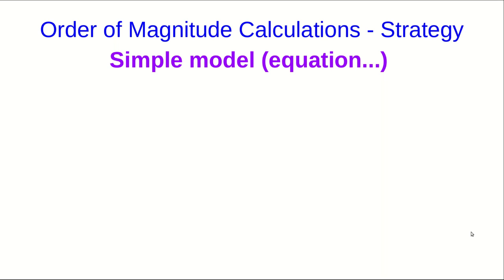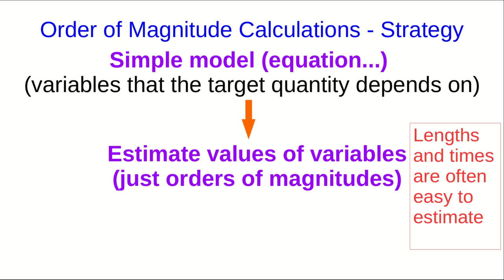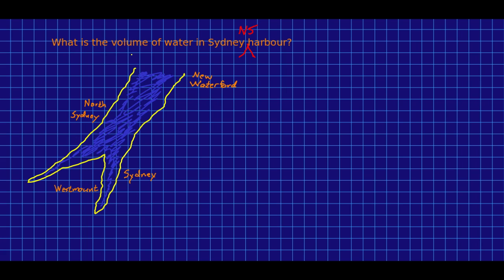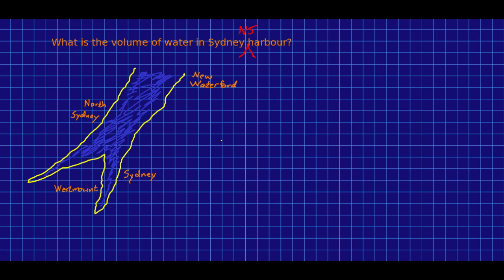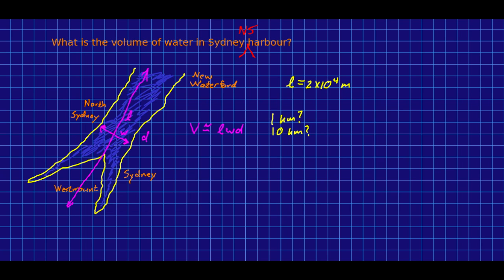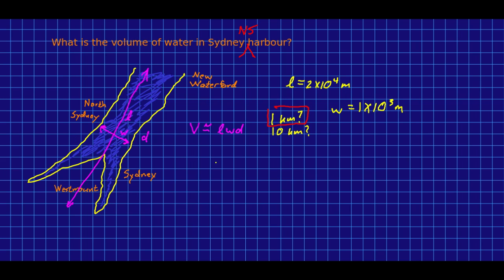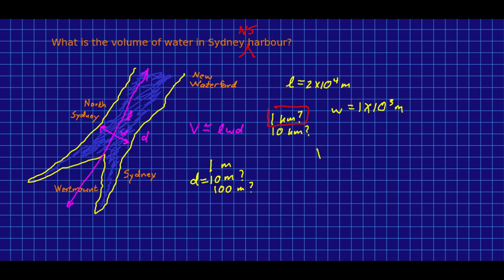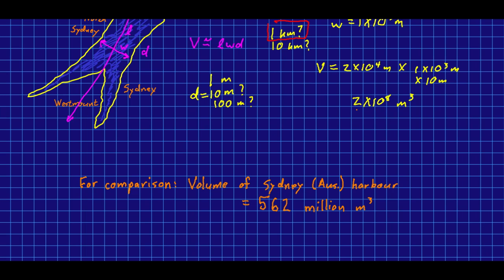Order of Magnitude Calculations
0:00 Introduction
0:15 Strategy
0:59 Estimating Example